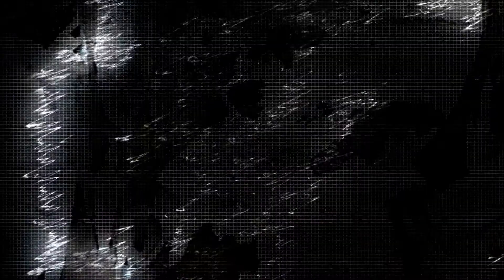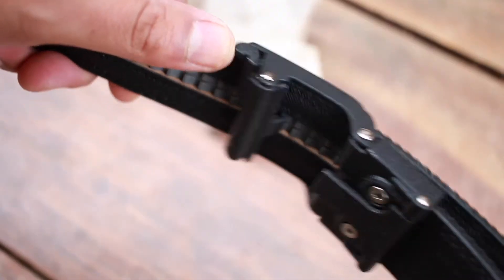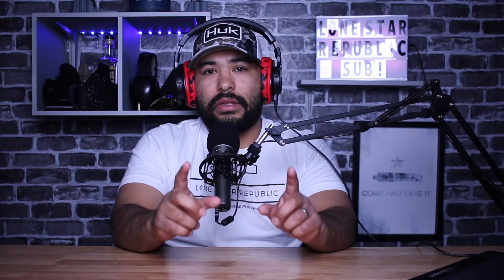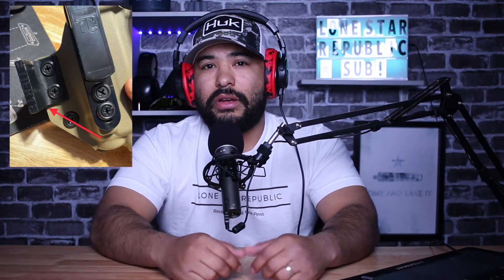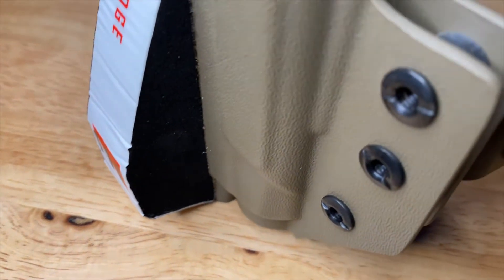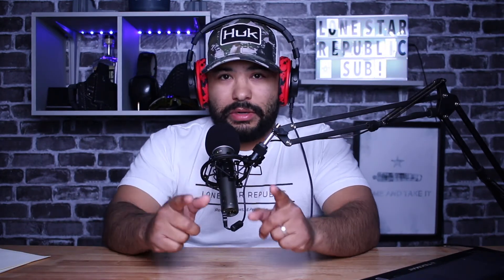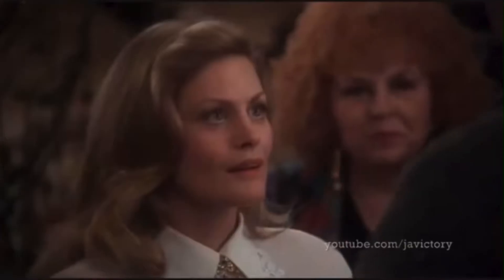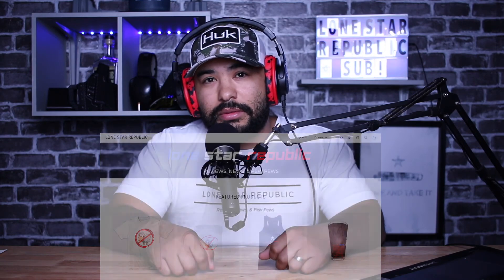How To Stop Printing While Carrying Concealed || Do These 3 Things Now!!!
Having trouble printing while carrying concealed?! Here are my three secrets to help fix the problem!

Claw Kit

IMPORTANT: All Firearm handling and shooting is done in a safe manner and at approved ranges with strict safety measures in place. Do not attempt! The firearm handling and shooting is purely for entertainment and educational purposes. Imitation or the use of anything demonstrated in my videos is done AT YOUR OWN RISK. Do not replicate the content of these videos without proper training or proper professionals present. All firearms are legal and we do not sell or giveaway firearms. I do not sell any parts, firearms, or accessories.

REVIEWS: We are not attempting to sell anything on this channel. The reviews are for entertainment and educational purposes only.

- Lone Star Republic